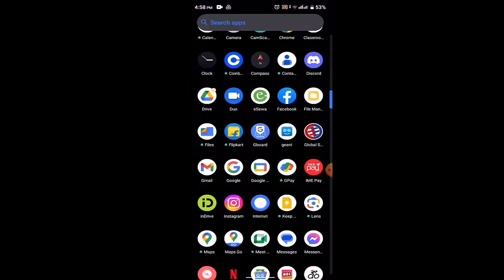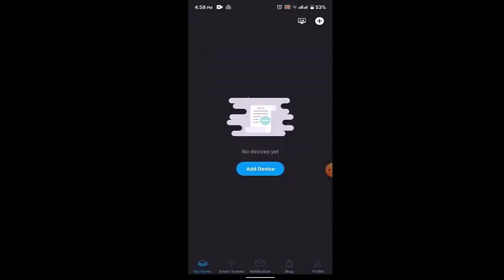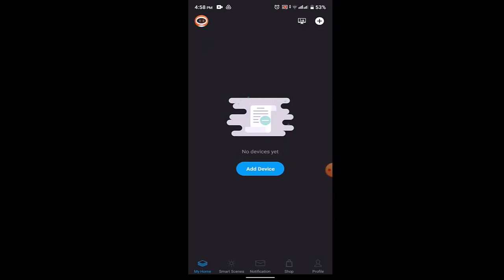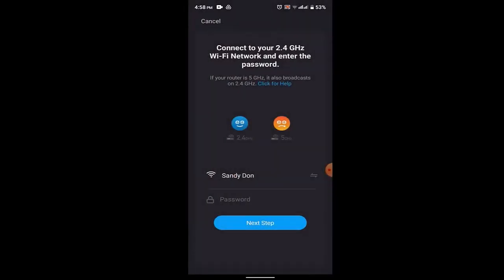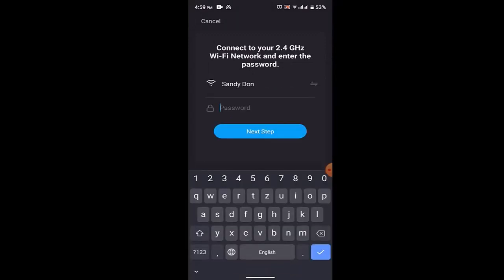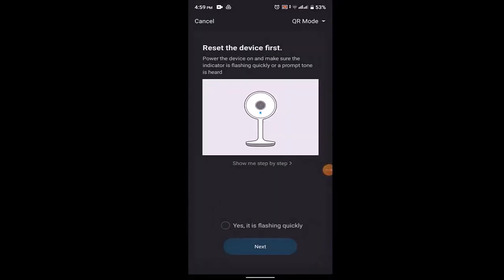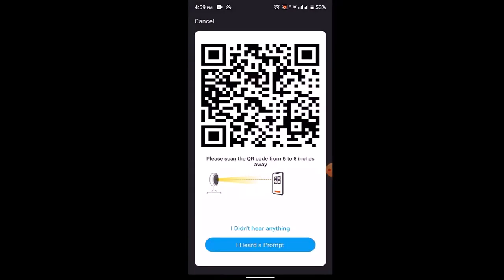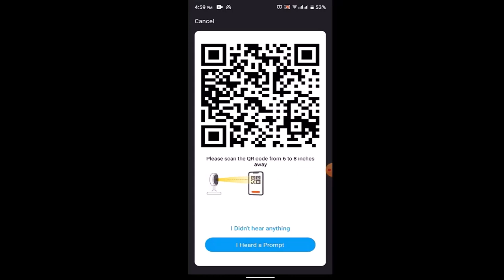How To Add Another Camera to Geeni App on Android Devices !! Connect to Geeni Camera 2023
In this video I'll walk you through the steps on how you can add another Camera to Geeni app on Android.

Chapters / Timestamps
0:00 Intro
0:16 Add another camera.
1:04  Outro.